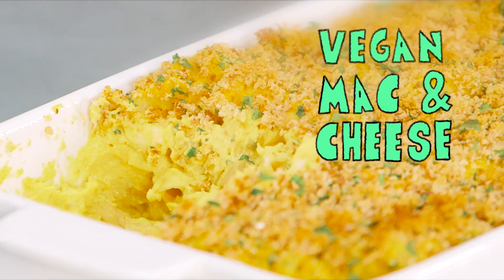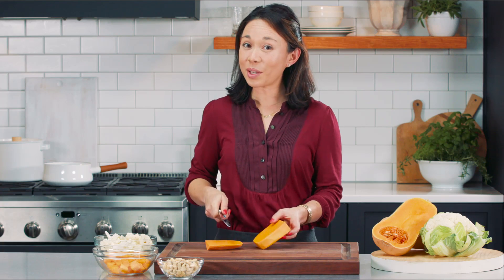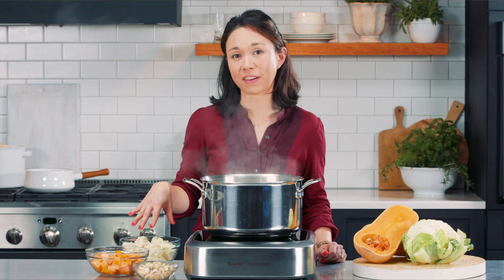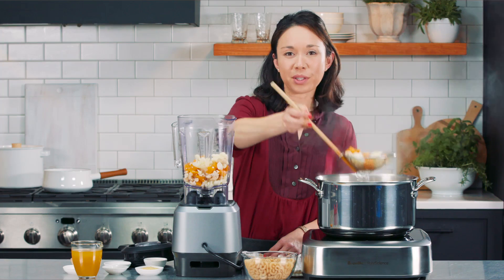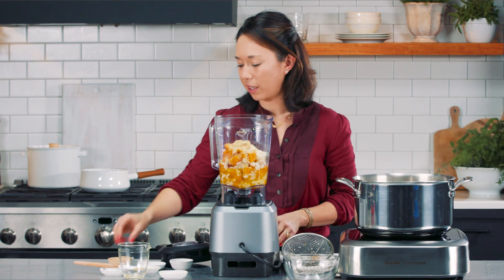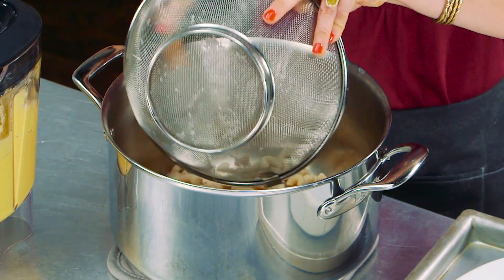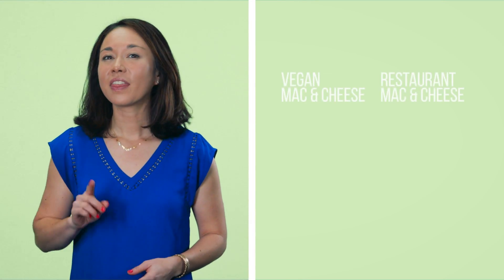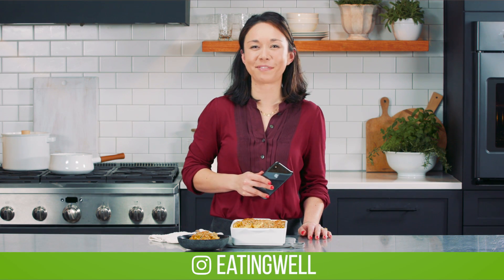Learn to Make Vegan Mac & Cheese That's Creamy and Comforting | Veganize It | EatingWell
Try these clever ingredient swaps and time-saving tips for the best vegan macaroni and cheese.